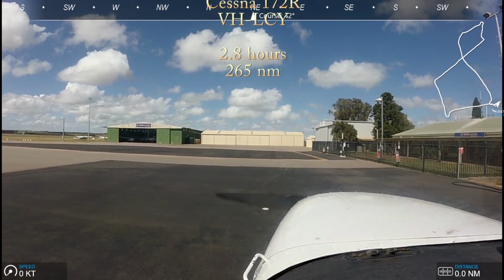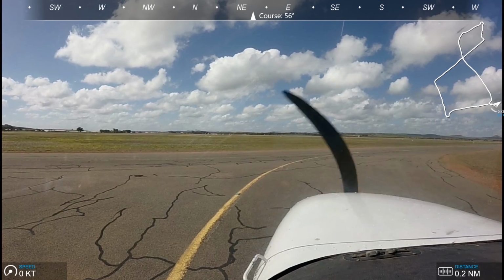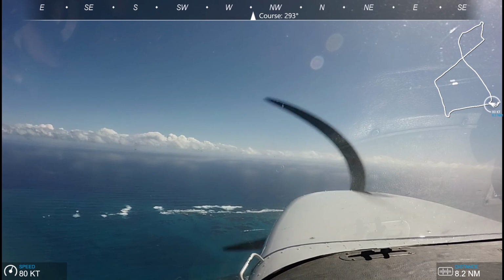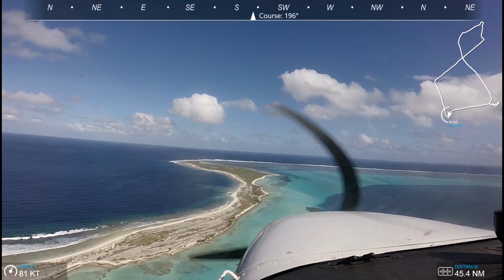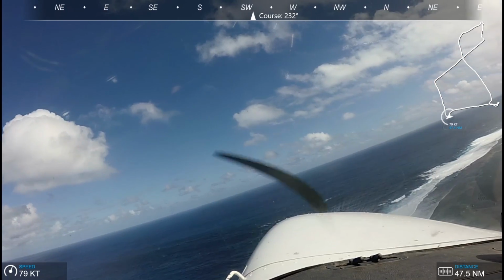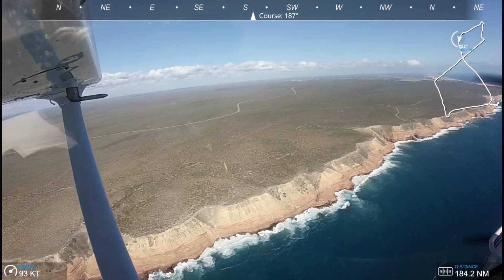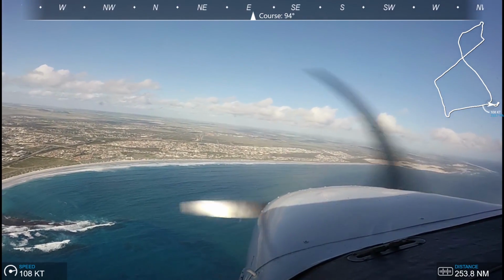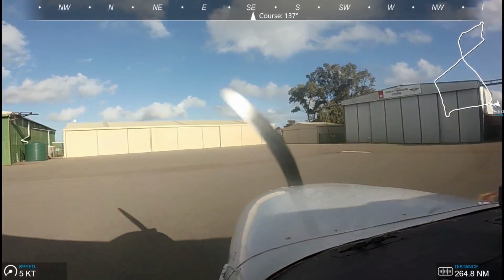Geraldton Scenic Flight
Welcome aboard as we take a scenic flight around Geraldton in Western Australia. This video includes the cockpit audio from the flight so you'll hear the radio calls and some commentary as we go. The first 5 minutes takes you through the runup sequence and taxiing out to runway 21 at Geraldton Airport (YGEL). From there we take off and fly west to the coast and 35 nm over the Indian Ocean to the Abrolhos Islands (8 minutes in) where we descend down to 500ft for a better view. The weather was a bit hit and miss, but the first part was breath taking! We then track north to the northern most end of the Abrolhos Islands before turning back towards the mainland and the Kalbarri Gorge (14 minutes in). We follow the Gorge past Nature's Window before tracking past Kalbarri Airport (YKBR) and the town. From there we track south along the coast past the Kalbarri Coastal Cliffs (16 minutes), Hutt Lagoon (17:45 minutes) and back to Geraldton (18:30 minutes) before landing back at Geraldton Airport (20 minutes).

Joining us are a couple of friends from the USA who are more familiar with the area than me. They were great at pointing out the features and also spotting whales along the flight! Around the Abrolhos Islands are many ship wrecks so you'll hear us pointing them out (not visible in the video though unfortunately).

The audio calls are all in order but not necessarily at the same point of the video due to the edit. Unfortunately the elevation data was not good enough to include on an overlay, but you'll see the speed, distance and track as we fly along.

Thanks to Shine Aviation for the aircraft rental and pointing out some of the more scenic areas to visit!